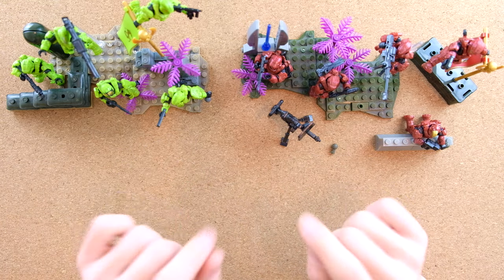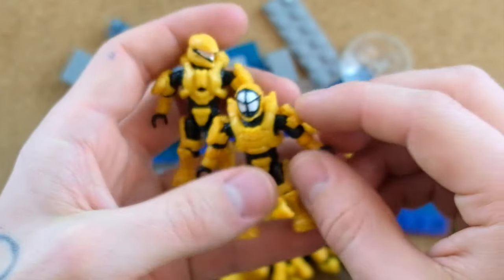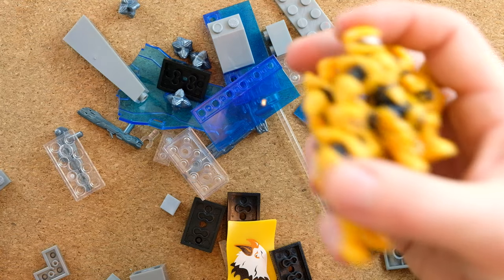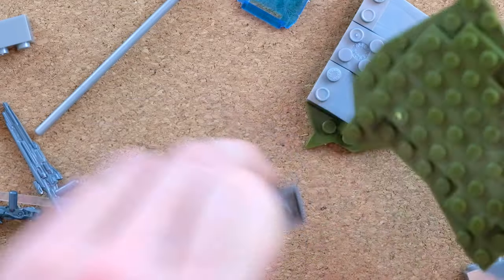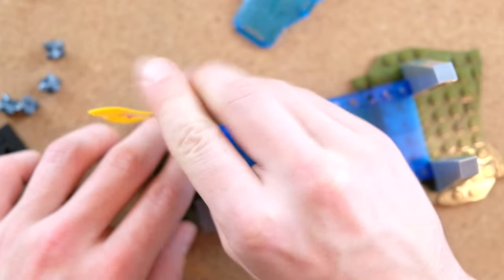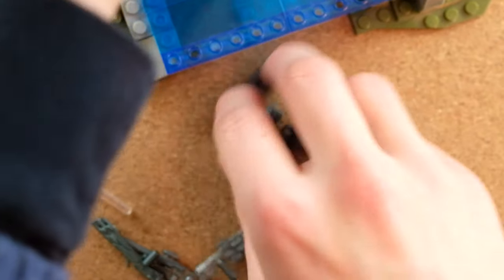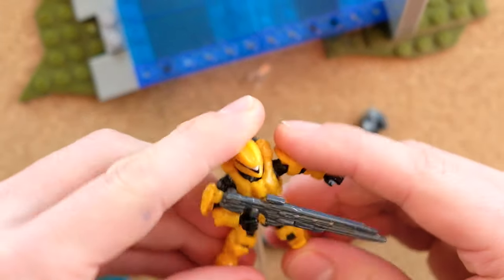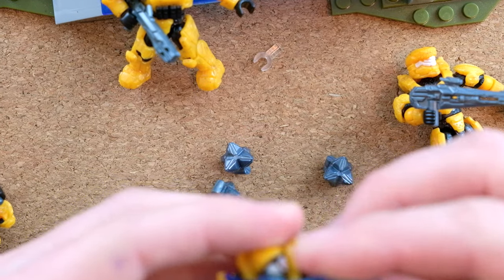Halo: Fireteam Eagle is AWESOME! Mega Construx Review.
Fireteam Eagle... ROLL OUT! This review is in conjunction with Demarcation Media!

Crimson included an elite team of five Spartans operating onboard the UNSC Infinity. Armors include Spartan Scout, Soldier, Oceanic, Enforcer and Aviator. Which one is your favourite?

🔥 I just launched a BRAND NEW YouTube channel!
Halo Hot Takes aims to be a positive voice in the Halo Community, tackling the more negative sides of our fandom head on. Will you join me? 🔥

Prepare your defenses and protect the colonies by sending in Fireteam Eagle by Mega Bloks Halo.  This specialized squad includes five highly detailed, super-poseable micro action figures.  They come with an interchangeable armor system and attachable weapons and accessories for tactical operations.  You can build the Forerunner Light Bridge and show your allegiance by planting the Fireteam Eagle flag and defending your territory.